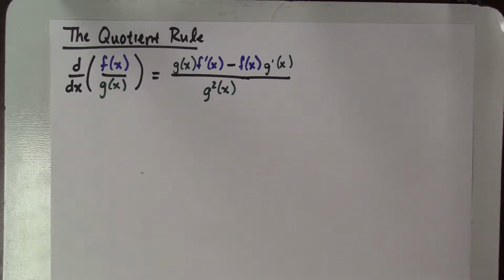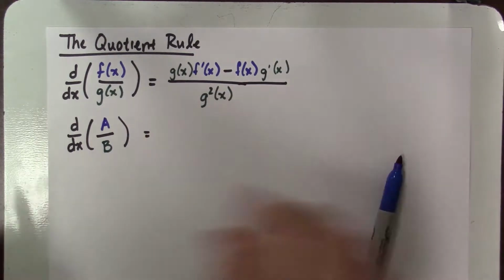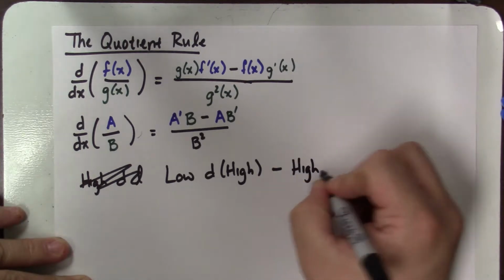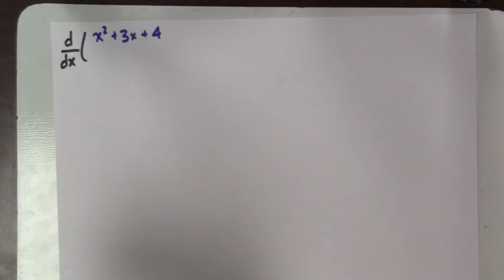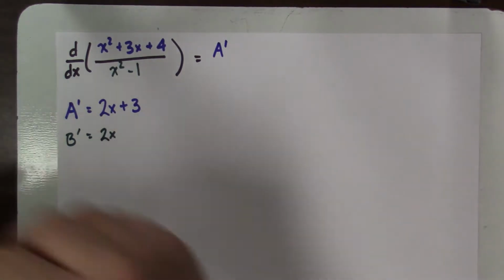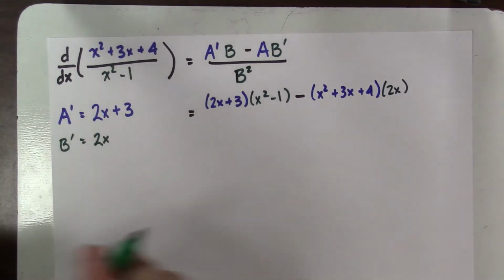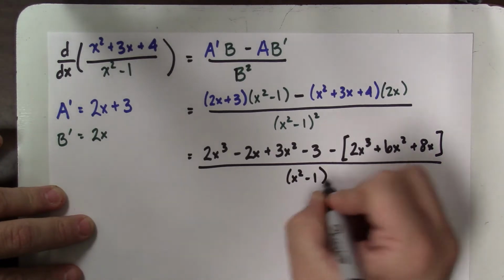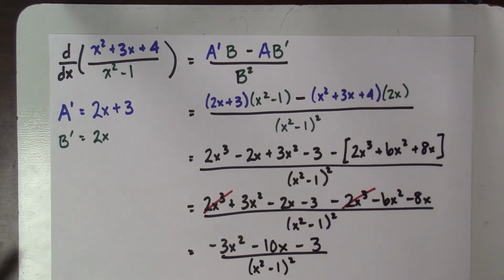Section 3 4 Quotient Rule